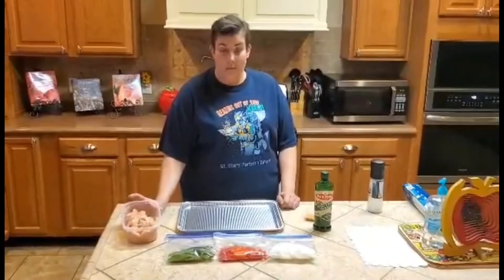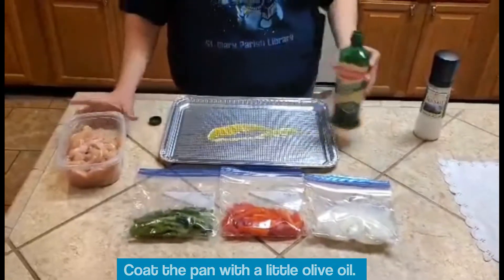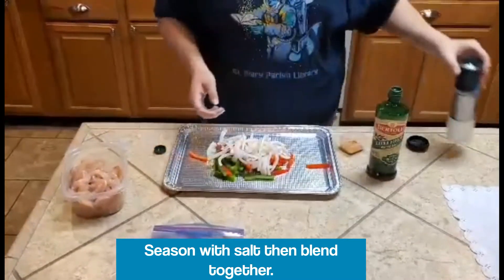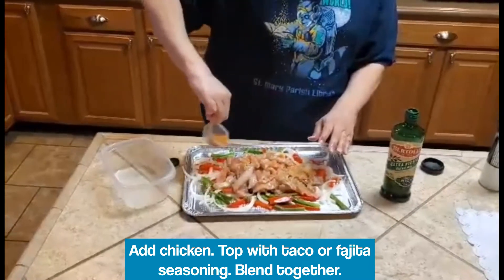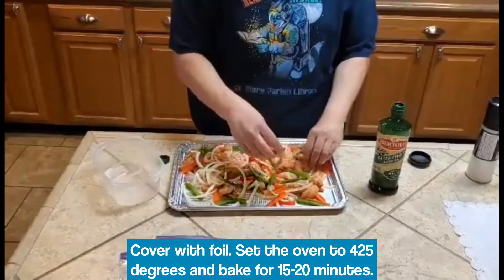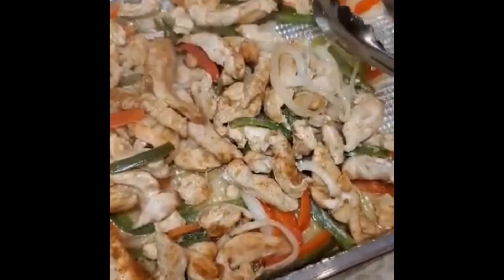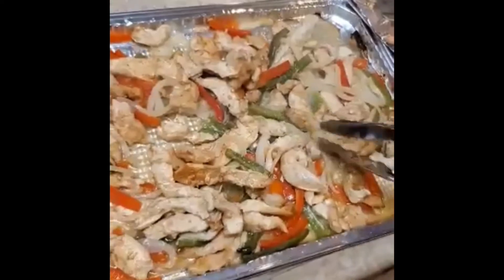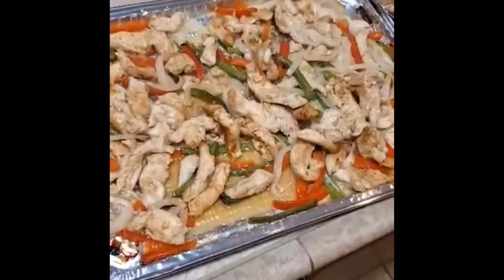SMPL: Pampering Your Palates!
Are you STARVING? Is your stomach GRUMBLING? Is it LUNCH? Lunch is when you make it, and you can make it anytime you want! Ms. Rachel is back with our new "Pamper Your Palate!"

Easy to make and even better to eat, she's going to show you how to make tacos for your Taco Tuesday meal or Wednesday meal.